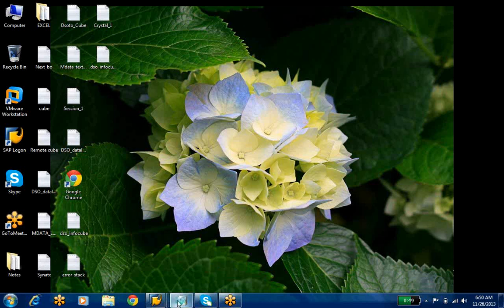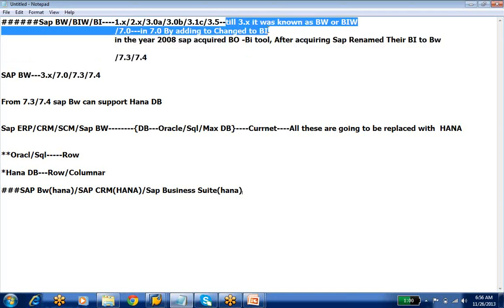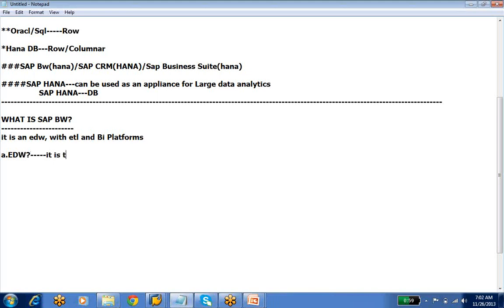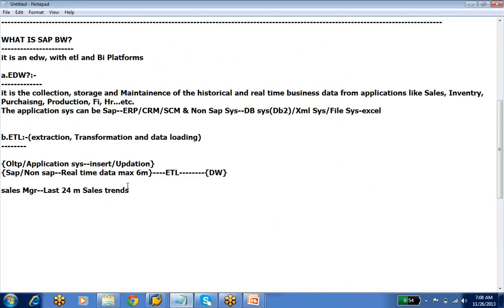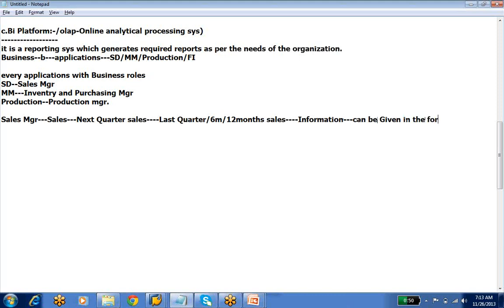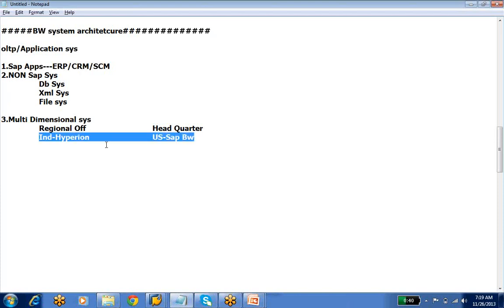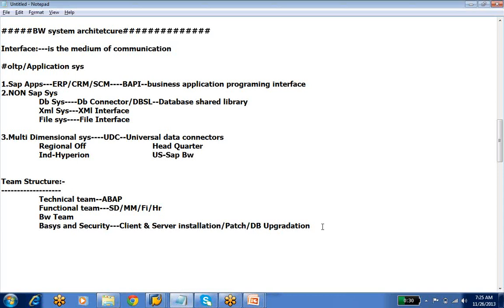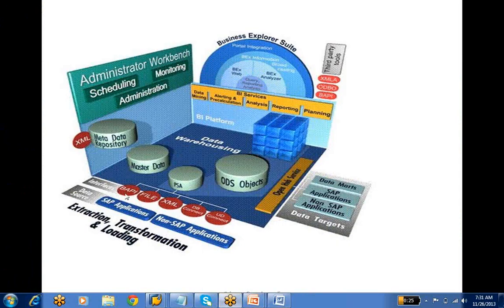SAP Online Courses, SAP Online Training and Tutorials for Beginners, SAP BW 7.3 session_1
Become a Pro with these valuable SAP skills. Start Your Course Today by Expert Instructors. Many Students enrolling Now. Subscribe Now for the SAP BW HANA, SAP HANA by Sri Rami Reddy, the Best SAP Tutorials by the Industry Experts, SAP BW 7.3 Session_1, SAP BW, SAP HANA, Online SAP Video Tutorials, SAP Online Classes